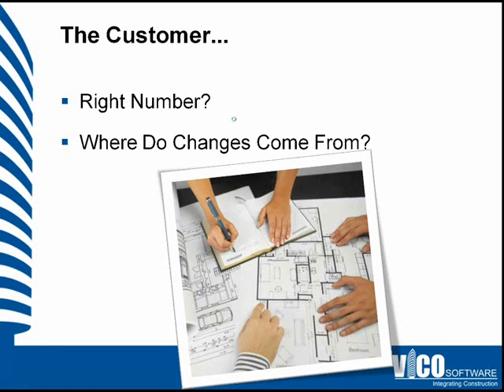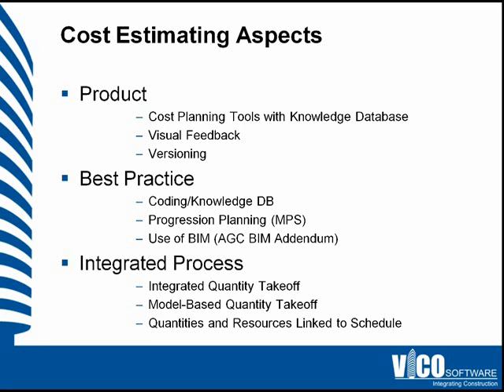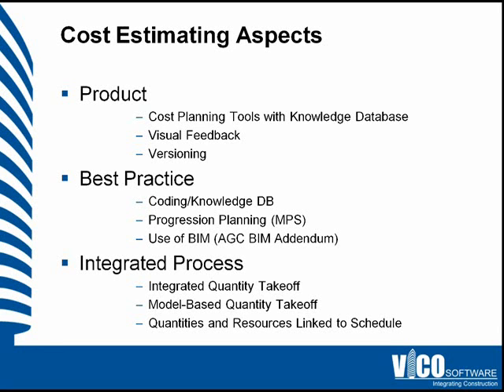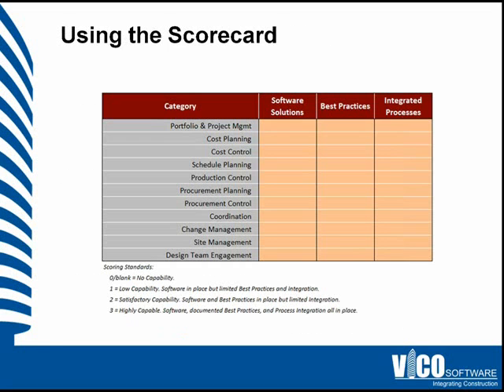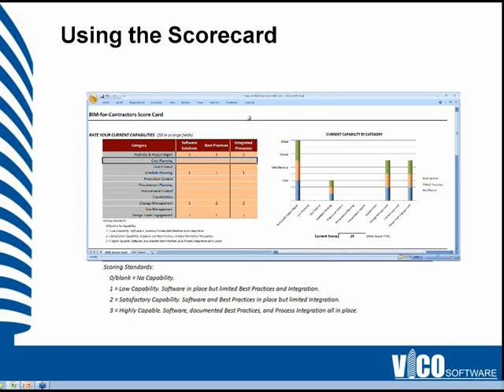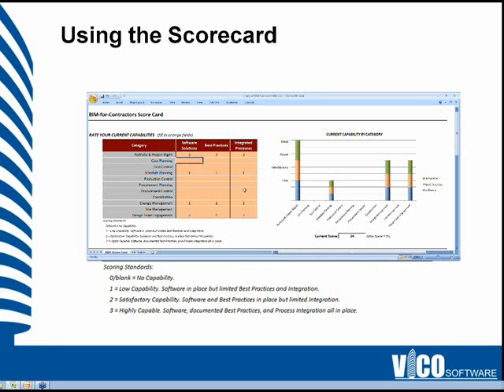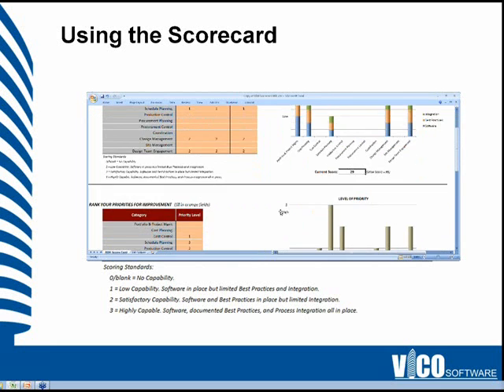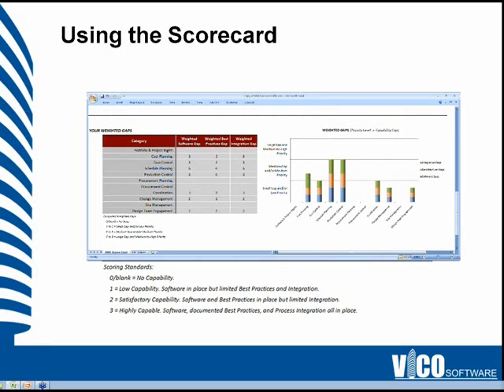Using the BIM Scorecard.wmv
This brief video illustrates how a typical construction firm would consider filling out the BIM Scorecard.  In the example given, we evaulate the GC's current solution for cost estimating in terms of software capabilities, best practices, and integrated systems.